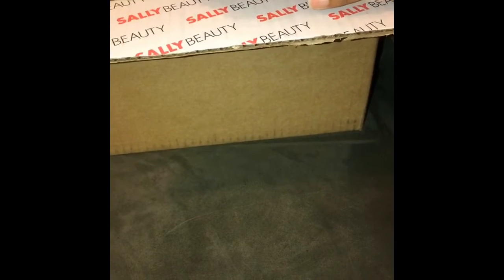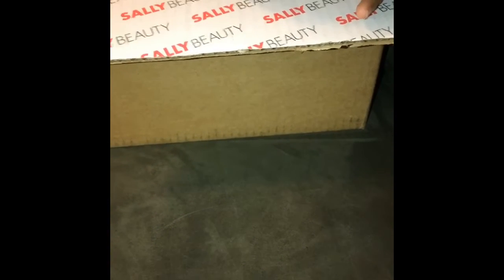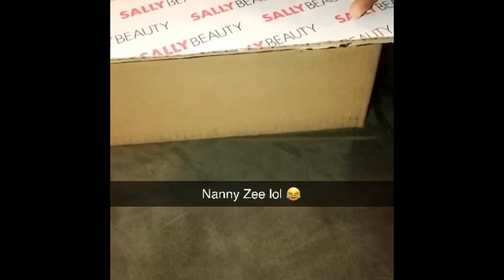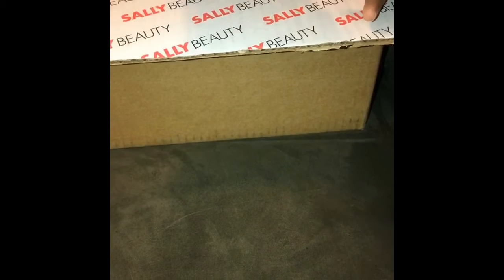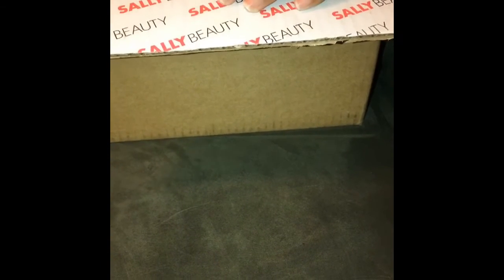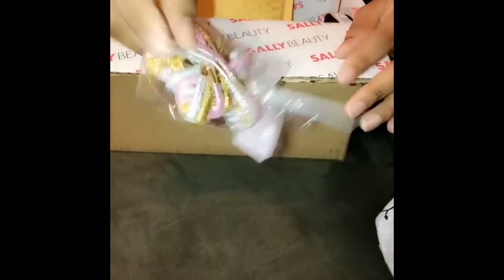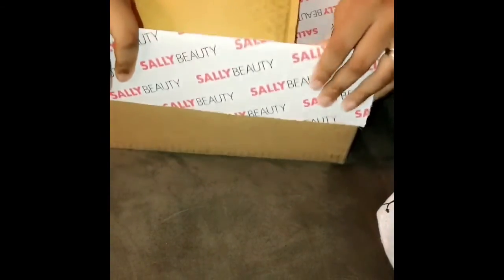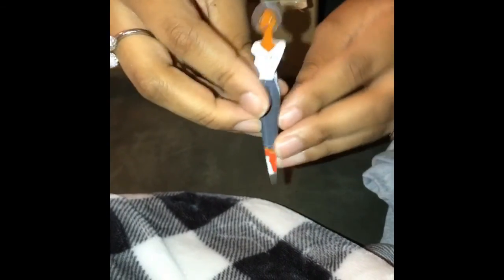Package Opening Time!